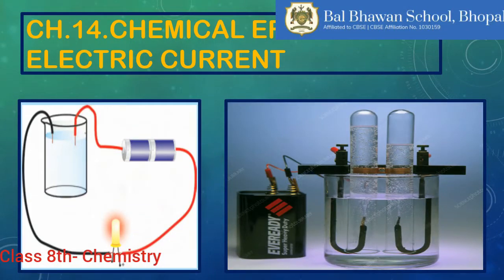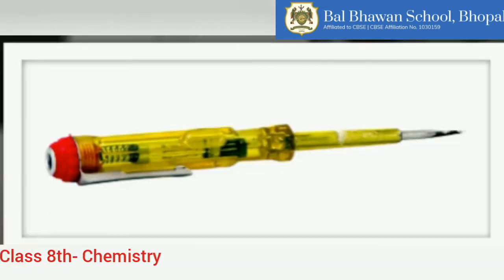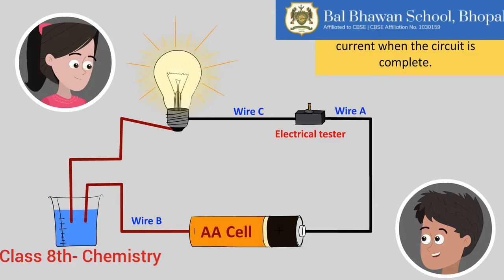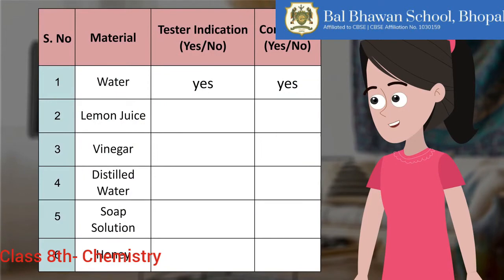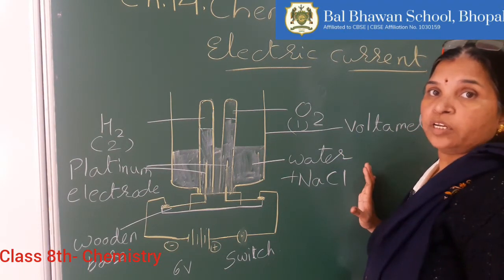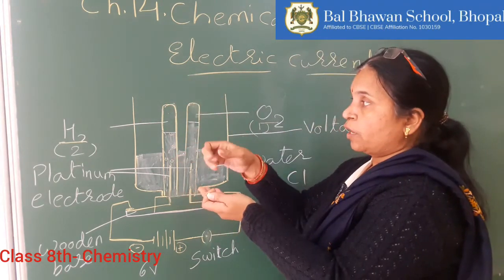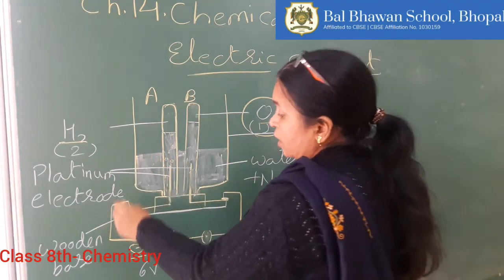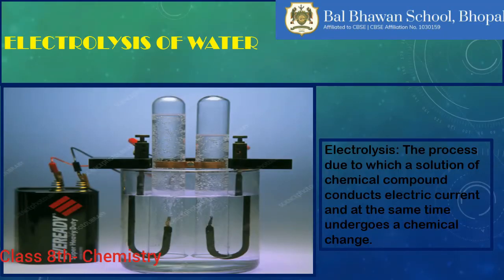Ch.14.Chemical effects of electric current